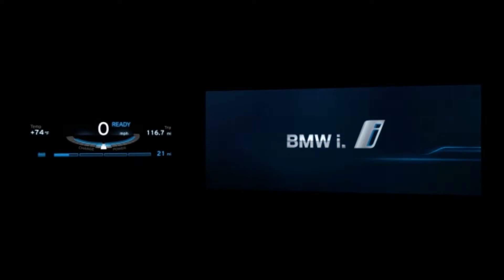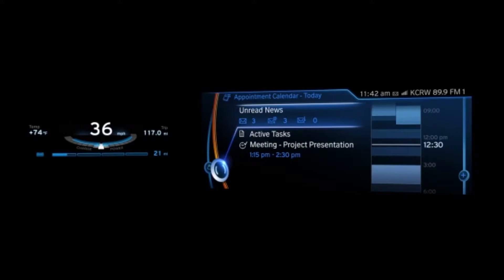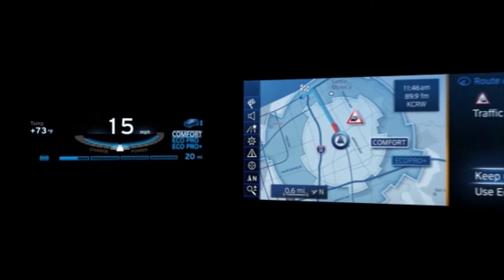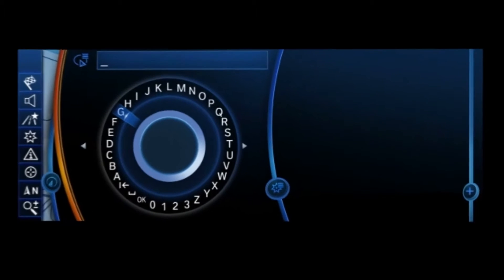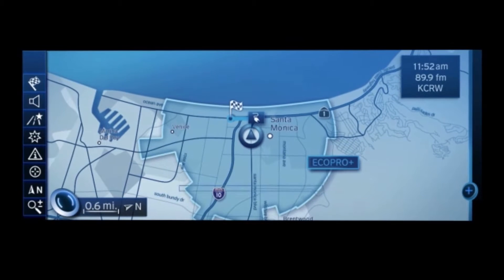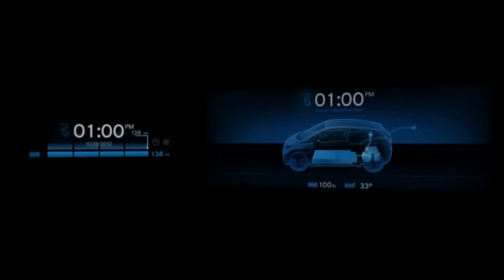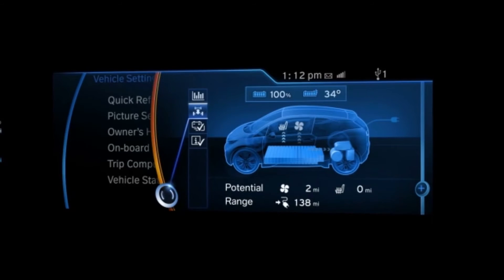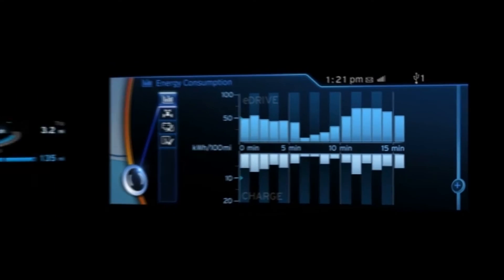Connectivity in the BMW i3 (iDrive)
Learn how the iDrive and other systems work in the all-electric BMW i3.